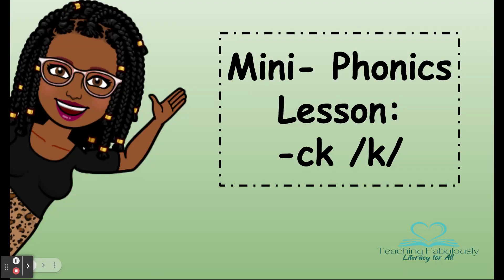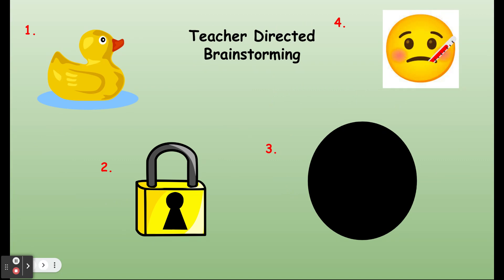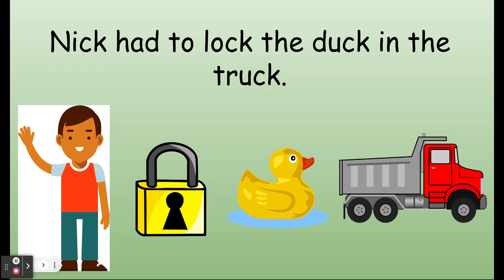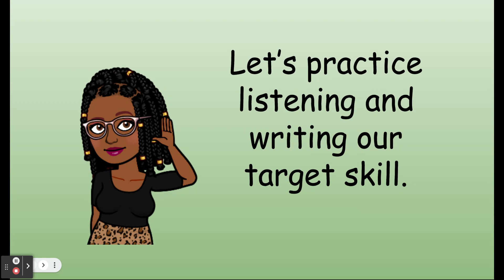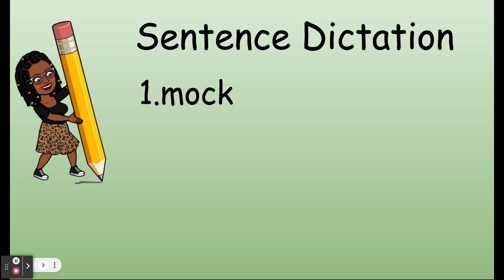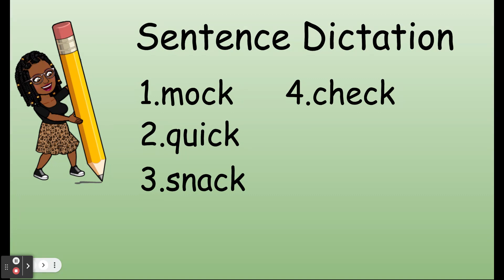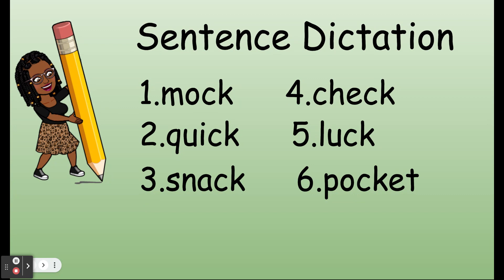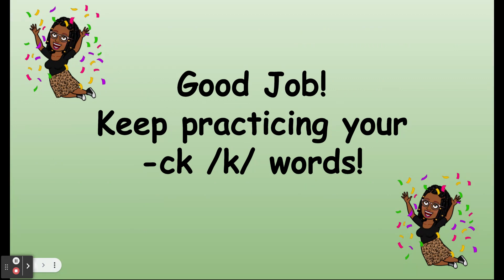Mini- Phonics Lesson || -ck /k/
Learn all about this new phonics lesson: -ck /k/